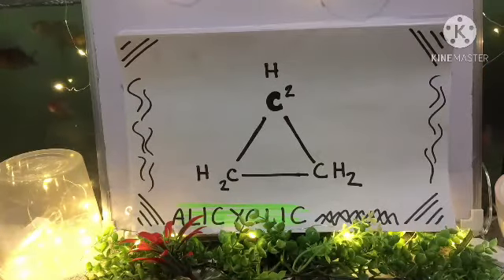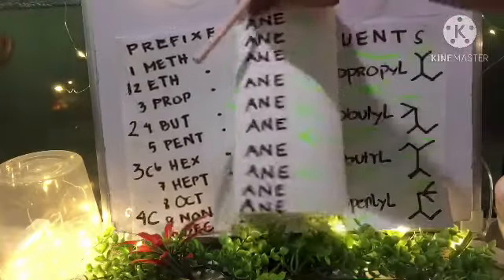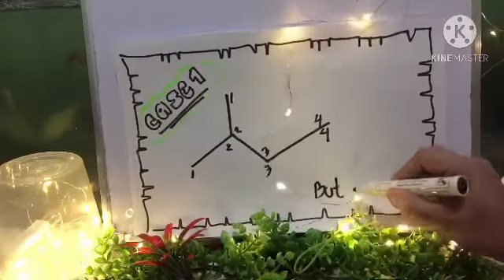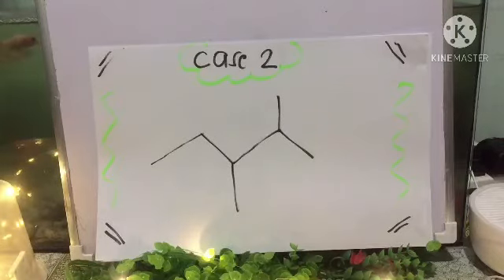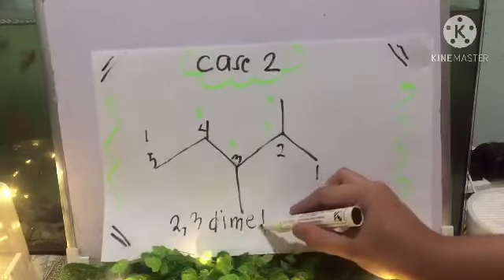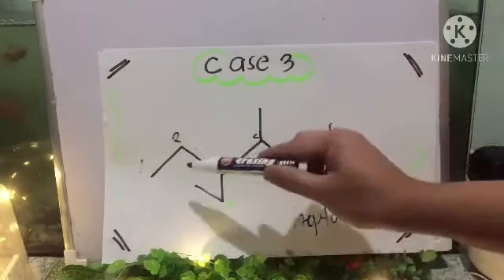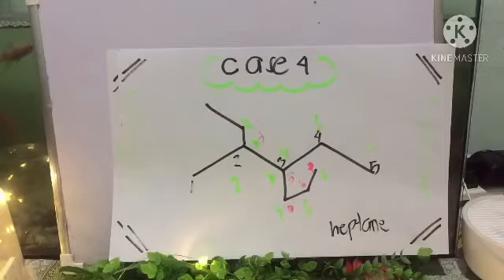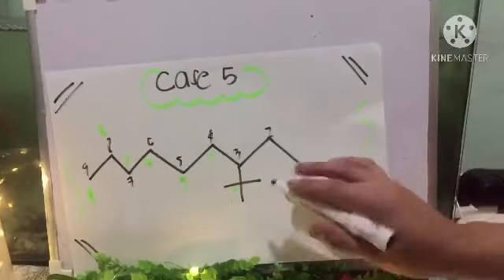Aliphatic,Alicyclic and Aromatic Hydrocarbons (Naming Alkanes) tutorial